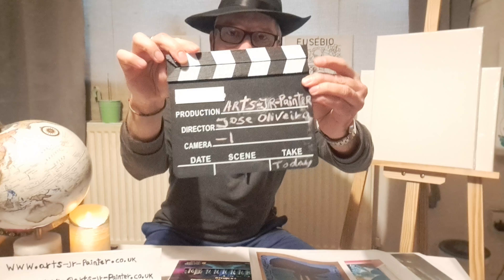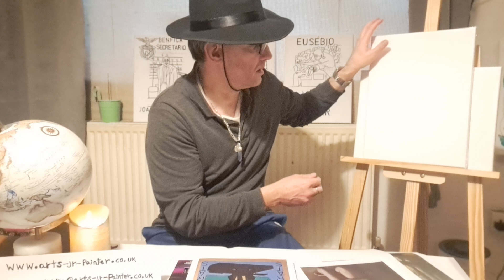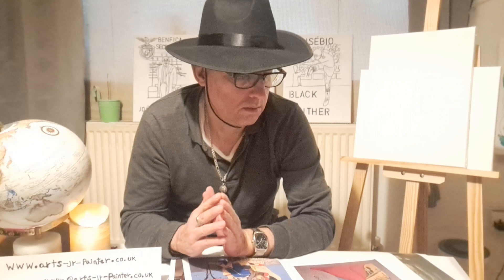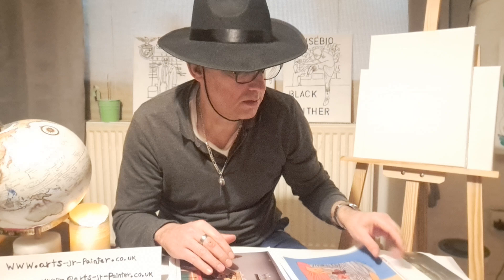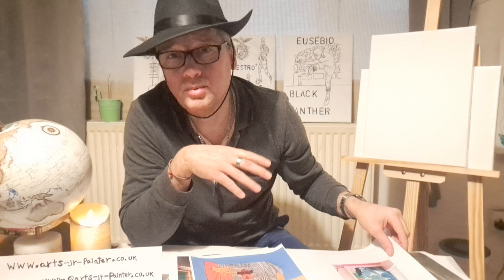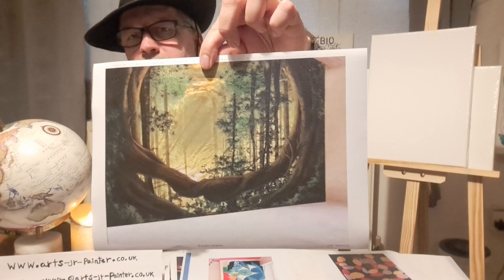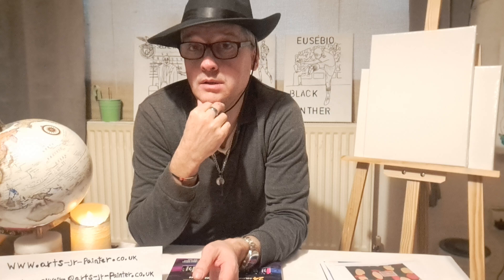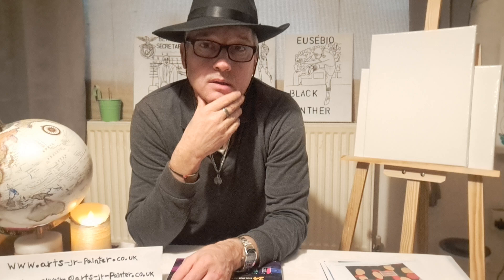ARTS JR PAINTER 🎨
Art work painting as a gift! 🎨🖼🎁
Paintings, Ceilings and Wall paintings!